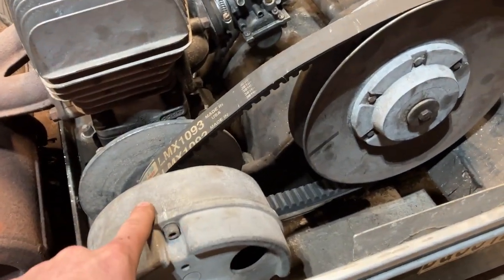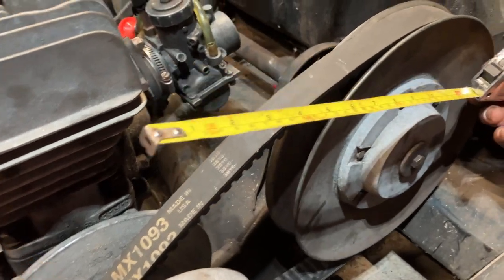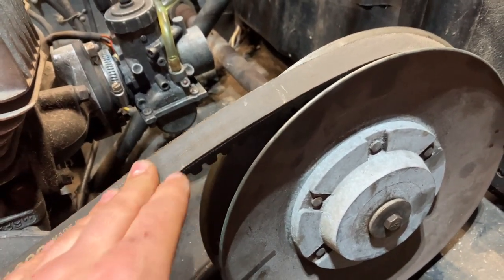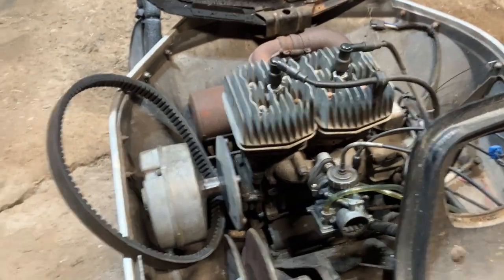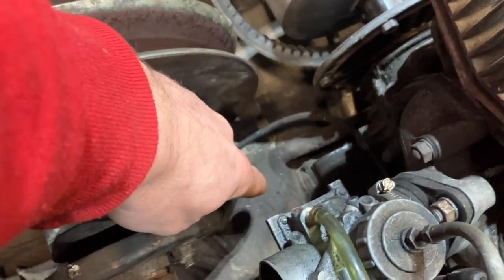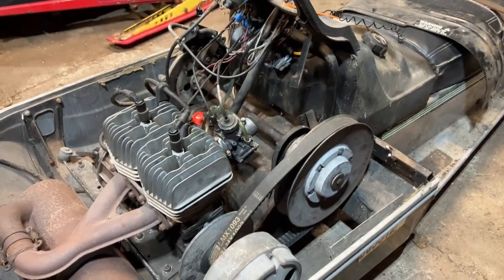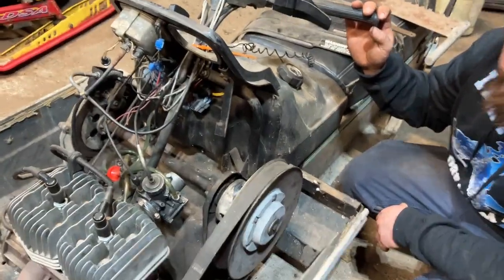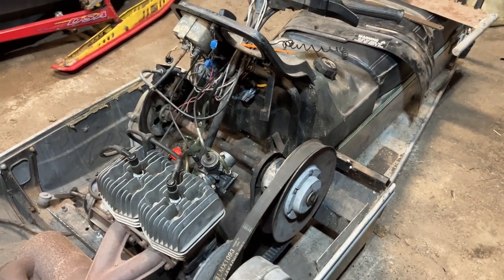Snowmobile Clutches 101 - Offset, Center to Center, Deflection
Have you wondered about measuring clutch offset, center to center, and deflection of the belt on your snowmobile clutches? We show some basic measurements on clutches to teach how they work. We can go into depth on the internals of clutches if desired. Lots to learn about on the CVT systems of modern snowmobiles, atvs, utvs, etc. Always refer to service manuals for proper measurements and tools, this video can be a good reference to show the basic understanding.

Check Out Products We Use:
*Snowmobile Grips
*GoPro Batteries
*ATV Grips
*CHEAP X-Pro 125cc Pit Bike W/ 14 & 17" Tires
*Pit Bike Carburetor (Better Performance)
*Pit Bike Brake/Clutch Levers
*Dango Designs GoPro Mount
*SC1 Gloss Coating
*Pit Bike Tall Seat
*Fuel Filters
*Pit Bike Racing CDI/Coil
*Pit Bike Air Filter
*Dirt Bike Grips
* In-Line Spark Tester
*Customizeable Pit Bike Graphics Kit
*Pit Bike Exhaust 28mm
Purple Panda GoPro Microphone